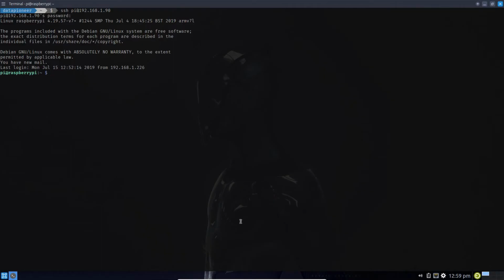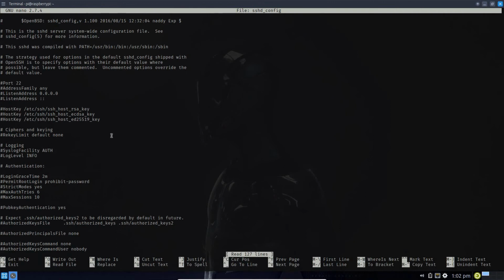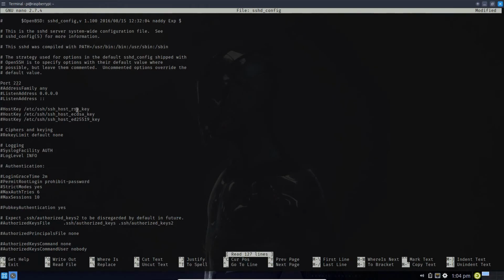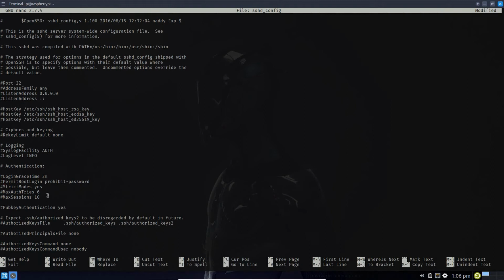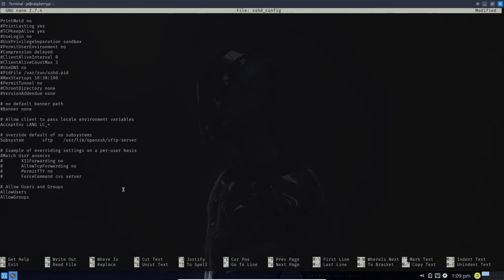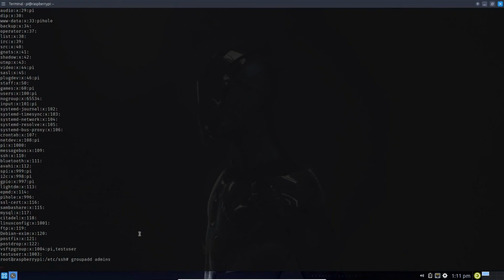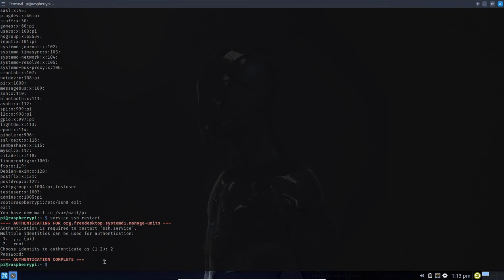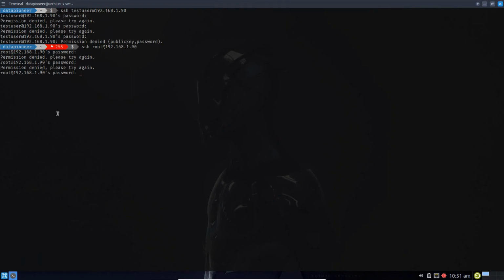Hardening a Remote SSH Server - Part 1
In this video, I show you how to modify the /etc/sshd_config file that controls the operation and access to the remote SSH Server in Linux as a means of hardening the security on the server. I limit access to the SSH Server to only members of a special group and deny root access to the Server which heightens the security on the SSH Server as a whole. In later videos in Parts 2 and 3, I will introduce the hosts.deny file and an application called fail2ban as additional measures one can take to harden the SSH Server in Linux.